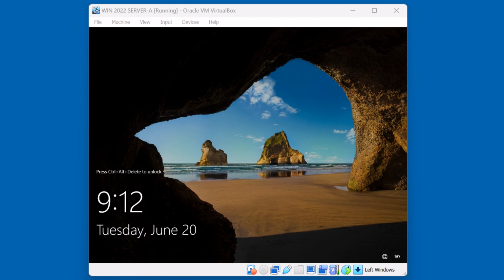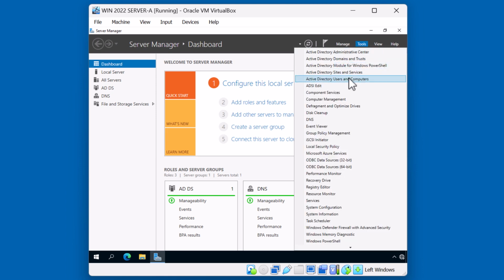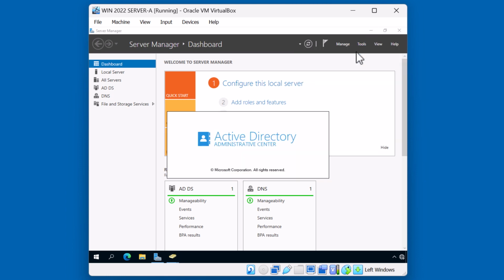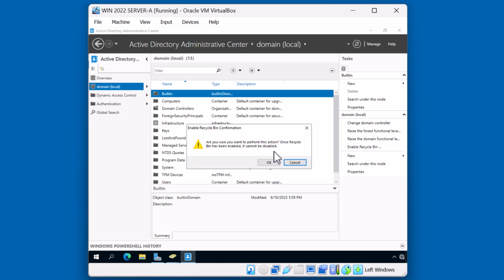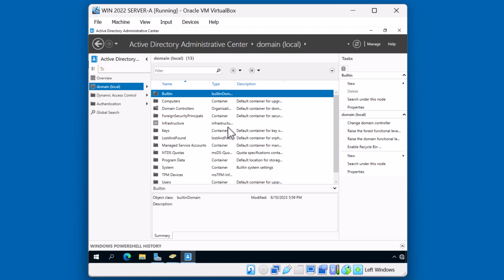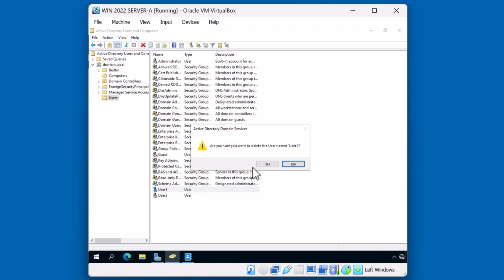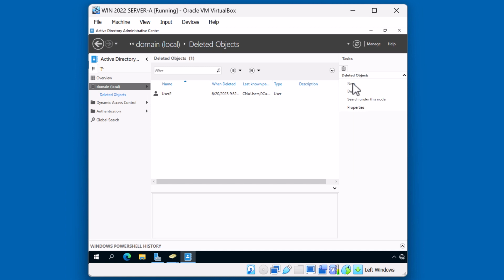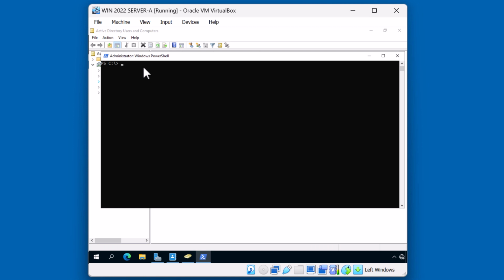How to Restore Deleted AD Objects from a Windows 2022 Active Directory Domain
*Video Description*
In this video, we demonstrate the process of recovering and restoring objects that have been deleted from an Active Directory Domain such as user accounts.  The process to recover other objects follows the same process.